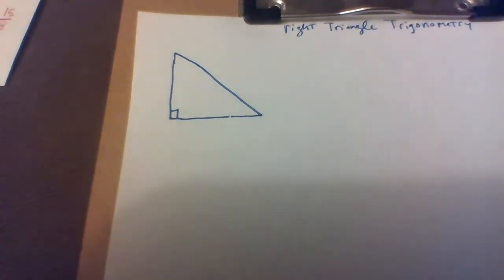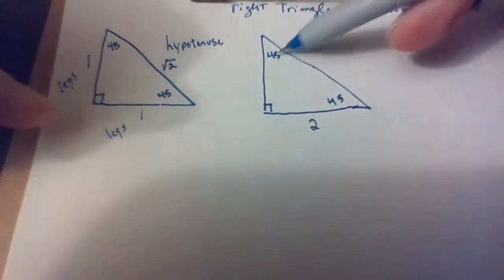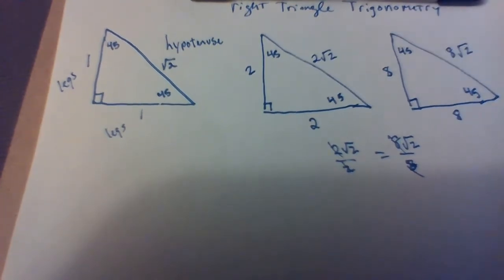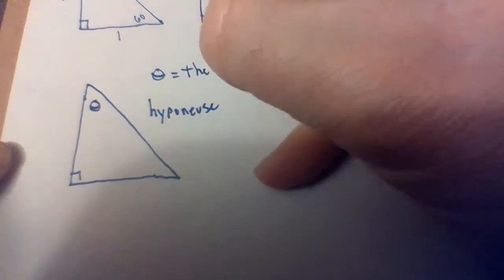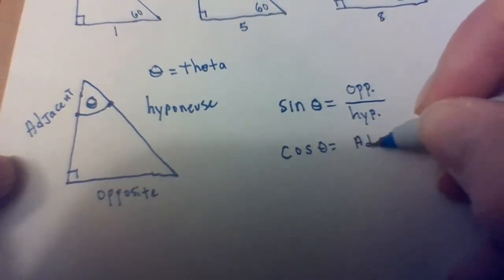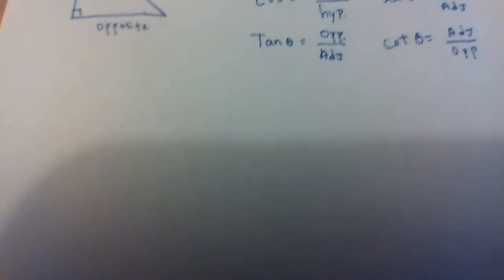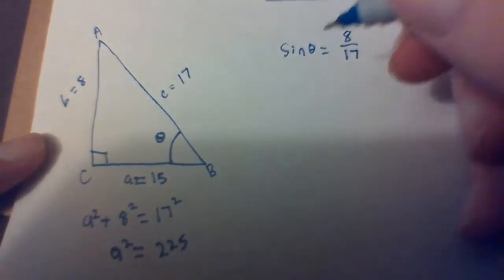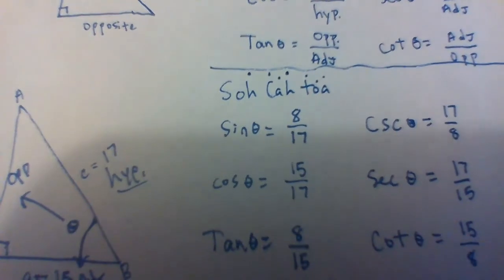Right triangle trig...identities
identify the three right triangle identities